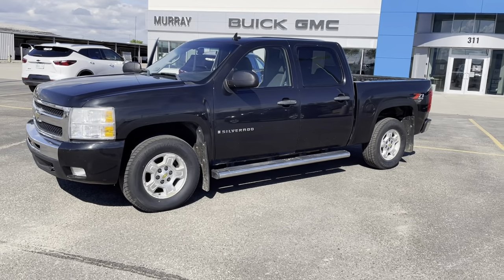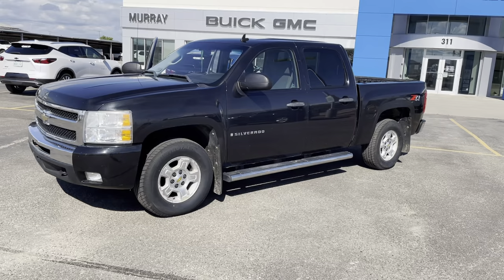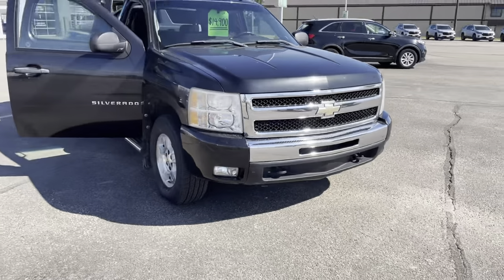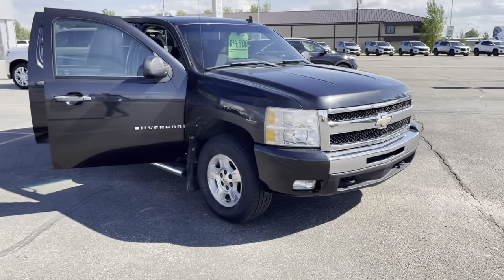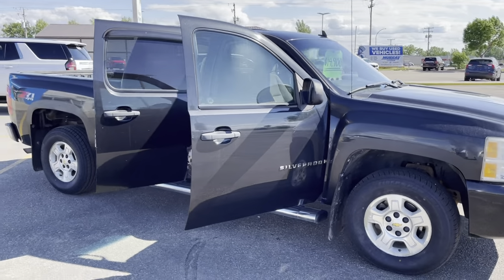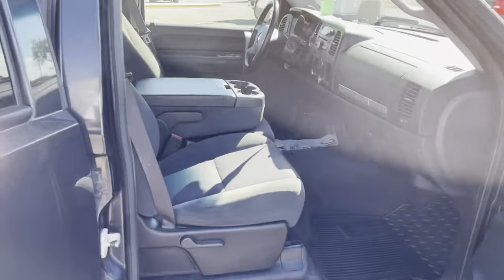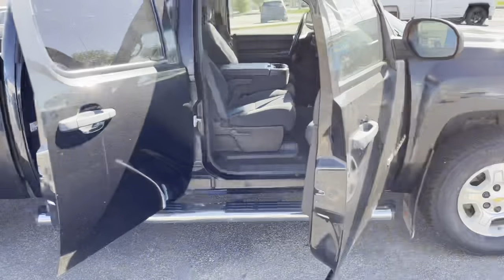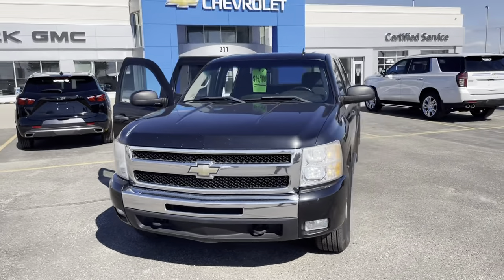2009 Chevrolet Silverado 1500 LT 4WD (Stock AE1800A)